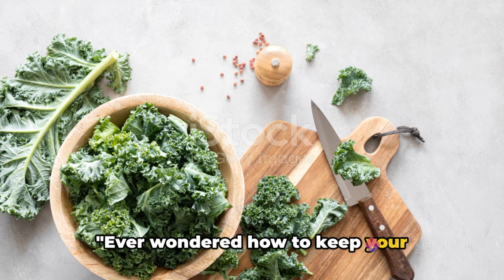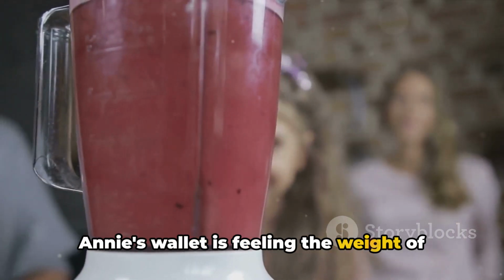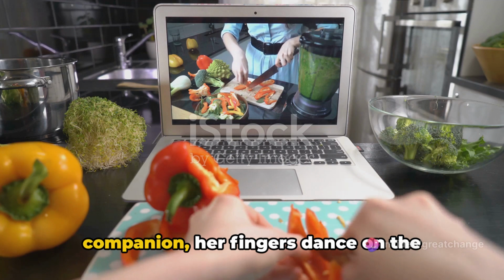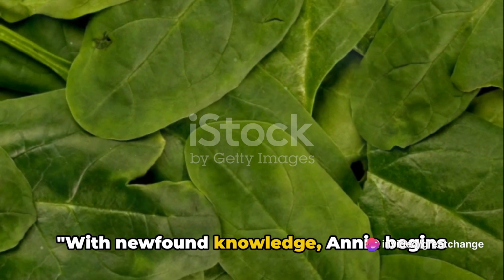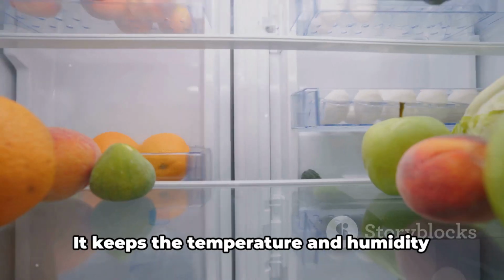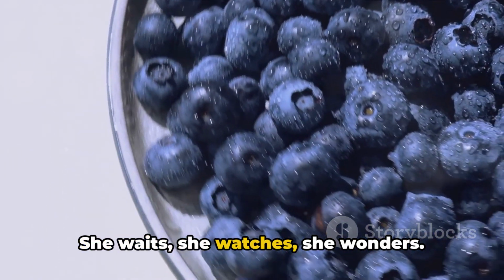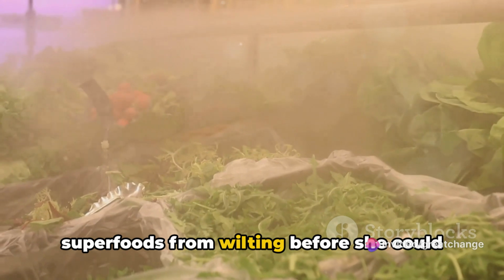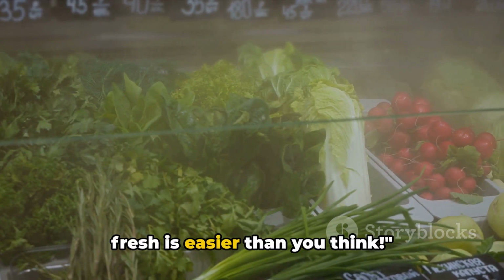Don't Let Your Superfoods Spoil and Save Money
🫳Grab Your Debbie Meyer GreenBags  For Your Fruit and Vegetable Freshness

🥖Prepare Your Food Stockpile- Learn  How to Get 295 Pounds of Extra Food for $5 a week

Amazon, Walmart, $750 Gift Cards- Answer all questions and enjoy.

In this informative video, join us on a journey to discover the secrets of keeping your superfoods fresh while saving money with Annie! 🥑💸

Whether you're a superfood enthusiast or just looking to eat healthier, this saga is packed with valuable insights to keeping your superfoods fresher longer.